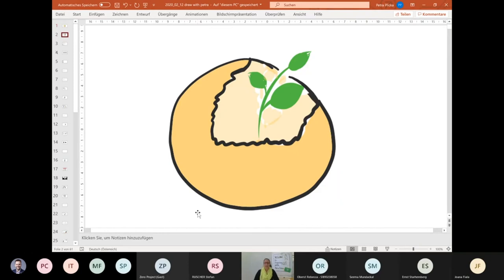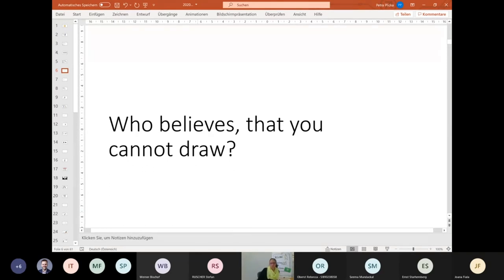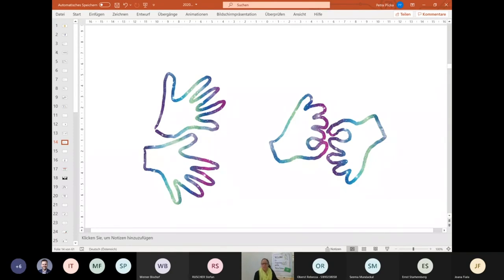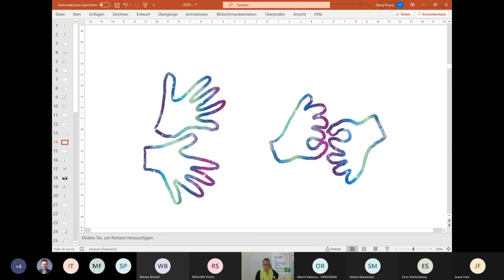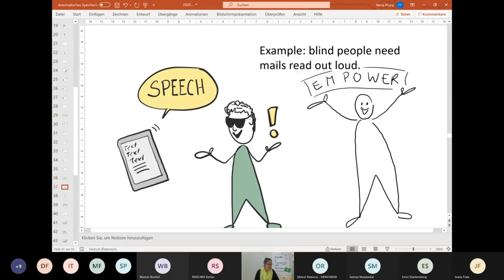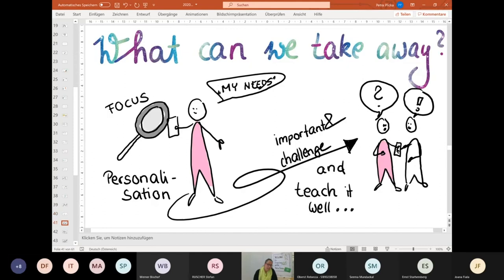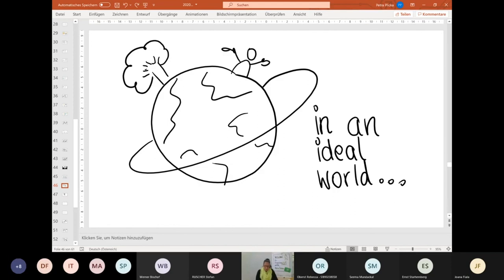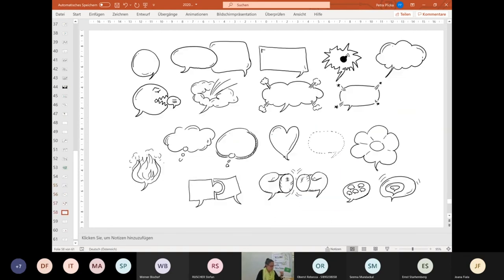Live-Drawing with Petra Plicka!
Join Petra Plicka as she draws some of the highlights of ZeroCon21. Petra Plicka, supporting the Zero Project Conference with Graphic Facilitation for several years, will re-tell many of the great stories of innovation in employment and ICT in her very own style.

Speaker:
Petra Plicka, Graphicfacilitation, Austria